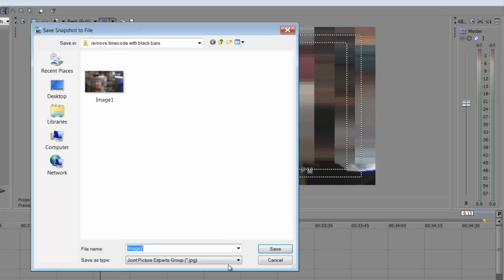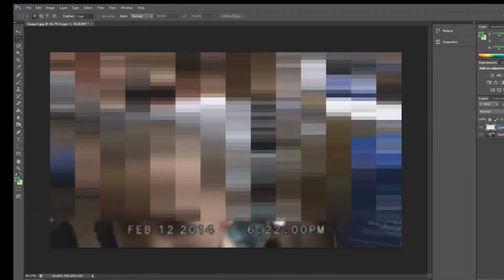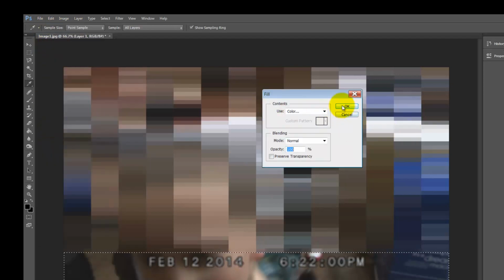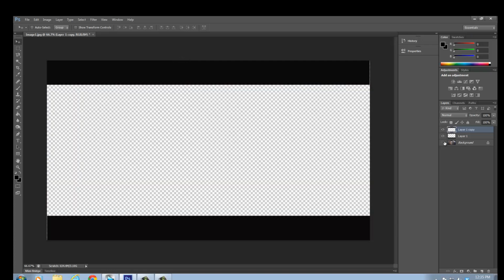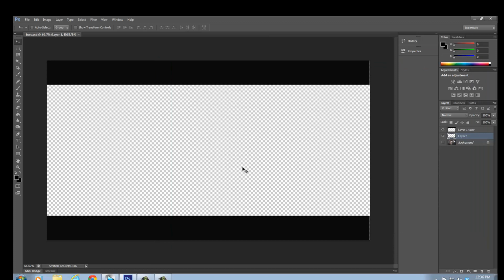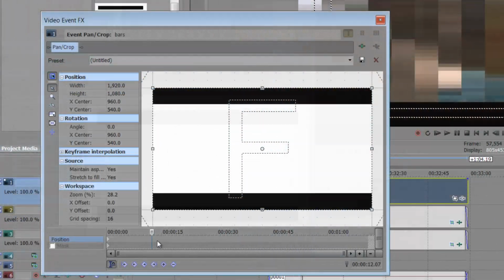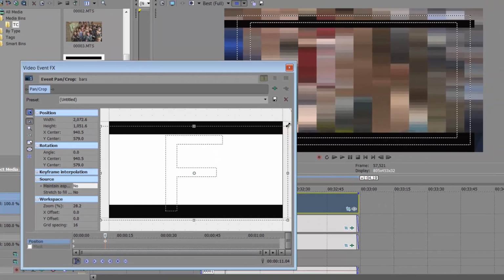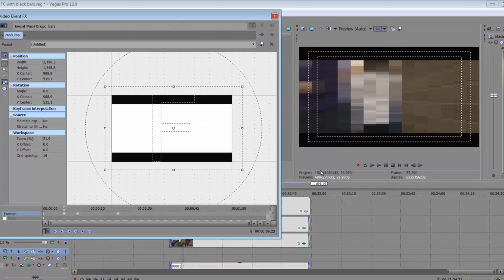Remove burned in TimeCode using Sony Vegas usi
How to cover up a Timecode that has been burned into the video.

Here is my tutorial that will guide you on creating black bars in Photoshop; to then be opened in Sony Vegas. You simply put the mask o